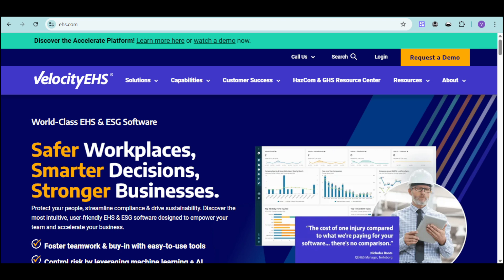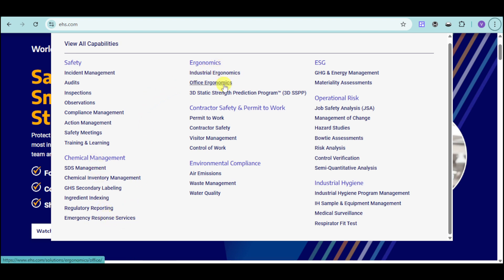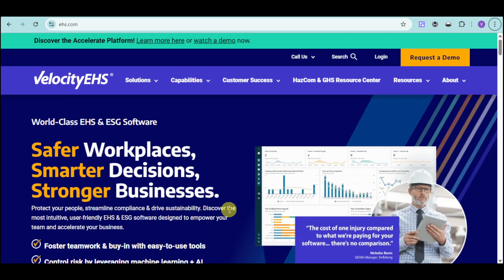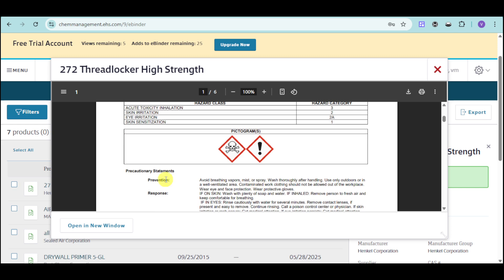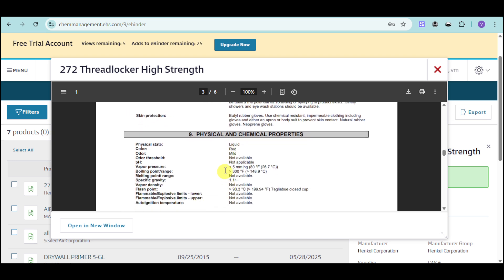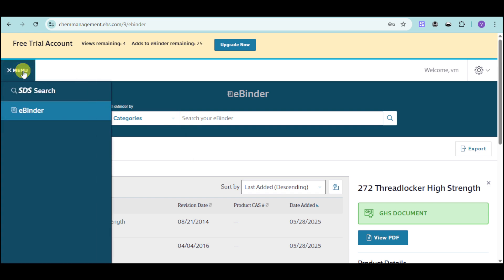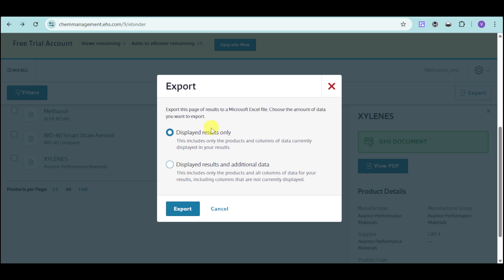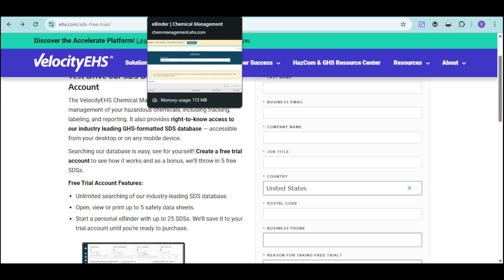VelocityEHS Tutorial for Newbies | EHS & EHG Software Demo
In this beginner tutorial and training video, we show you how to install and use VelocityEHS CRM software.  We show you how to create an account and get started, how to use all of the core features in this demo, and give quick review of the software.